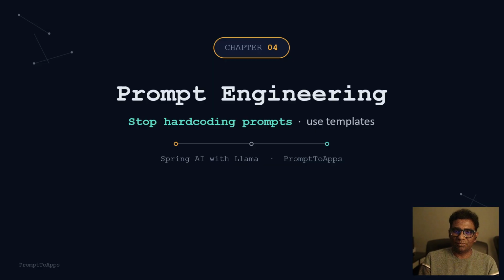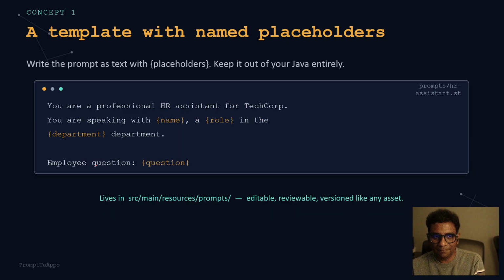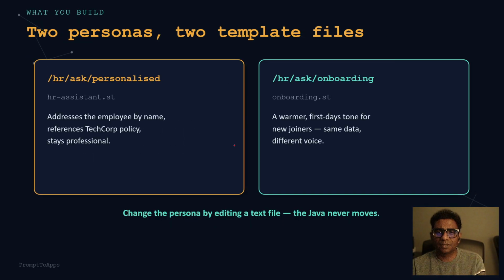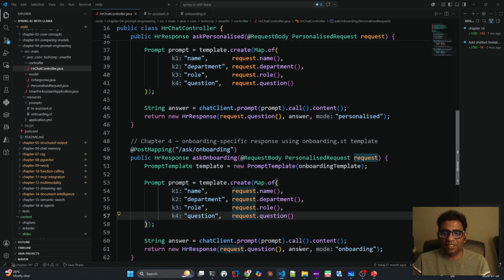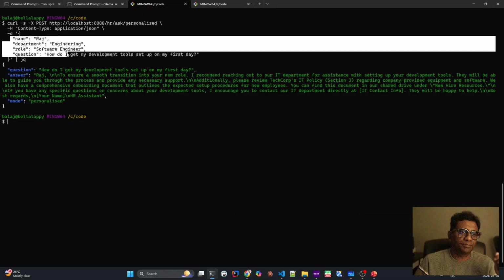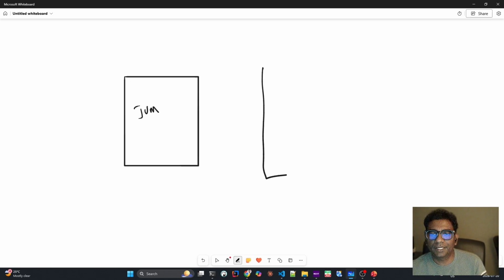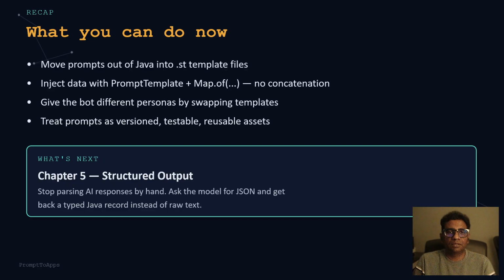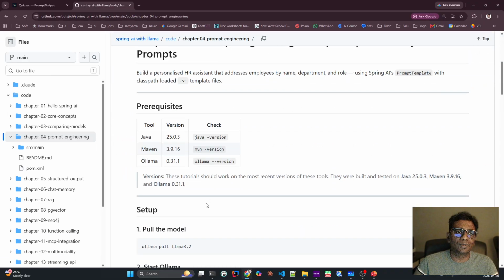Spring AI with Llama #4 — Prompt Engineering: Stop Hardcoding Prompts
If your prompts are built with string concatenation, you have a bug waiting to happen. We replace hardcoded prompts with PromptTemplate - injecting employee name, department and role as parameters instead of gluing strings together.

• Why string-concatenated prompts break
• Using PromptTemplate with parameters
• System messages and giving the assistant a consistent persona
• Making prompts reusable and testable

🧰 TECH STACK
Spring Boot 4.1 · Spring AI 2.0 · Java 25 · Ollama · Llama 3.2
Built and tested on Java 25.0.3, Maven 3.9.16, Ollama 0.31.1.